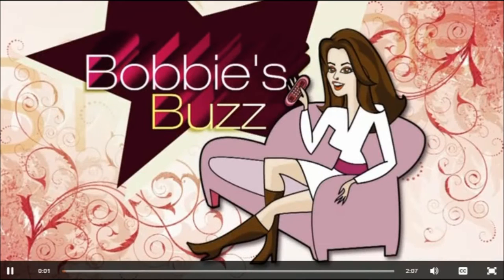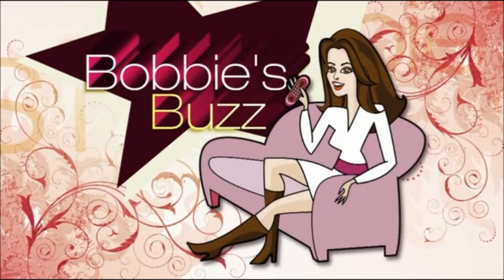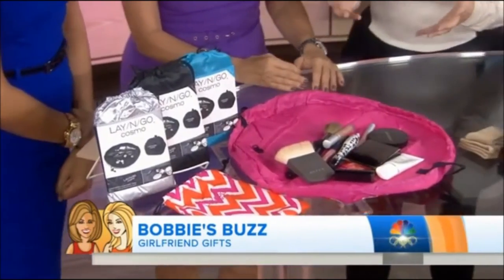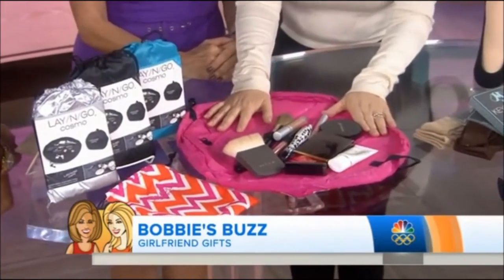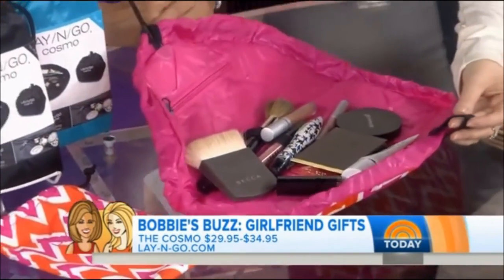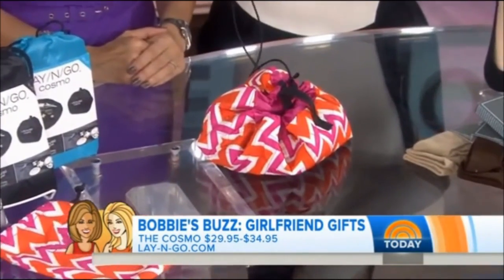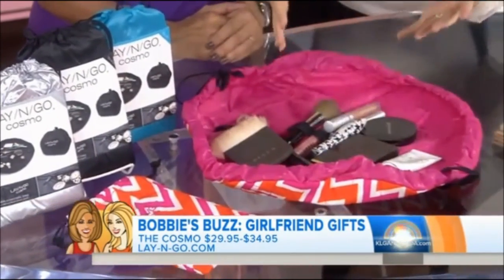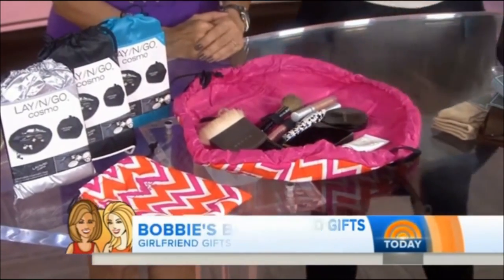Lay-n-Go Featured on NBC TODAY Show...Bobbie's Buzz...3 Great Girlfriend Gifts!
NBC TODAY style editor Bobbie Thomas features the Lay-n-Go COSMO as one of her three great gifts to give your girlfriends! (11/22/2013)